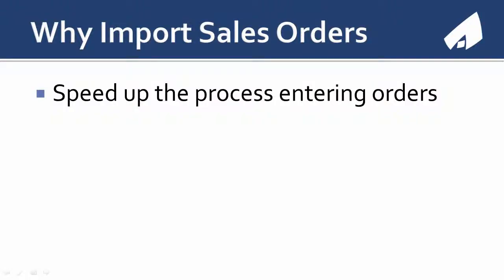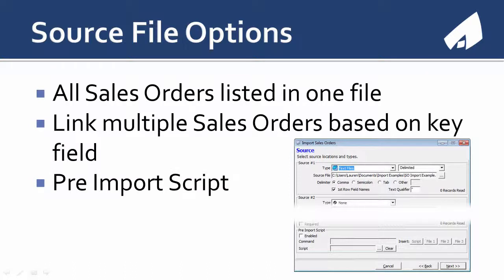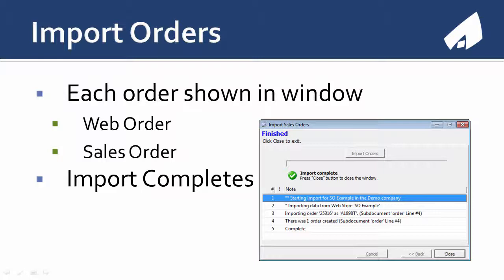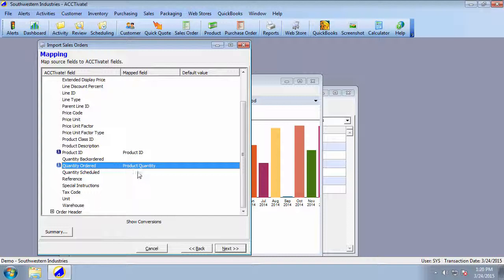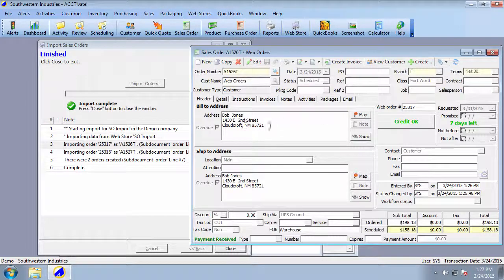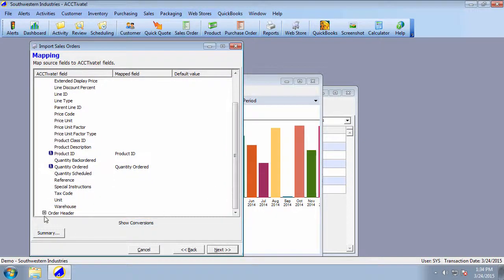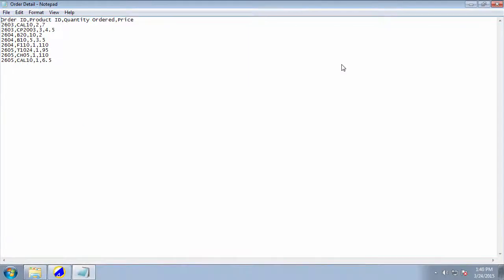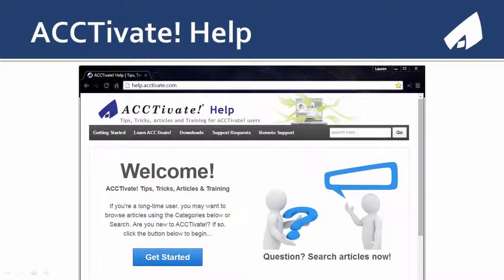Importing Sales Orders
Learn about the Import Sales Order utility in ACCTivate!. We cover how to import Sales Orders via an exported file from either your web store or some other source. This will include a demo using a flat file format to create your Sales Orders easily through the Sales Order Import utility.